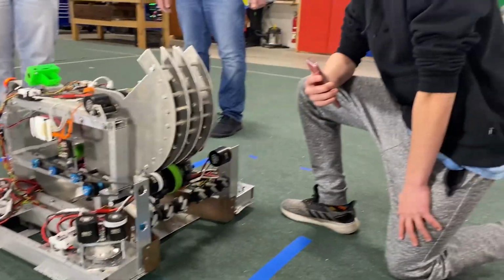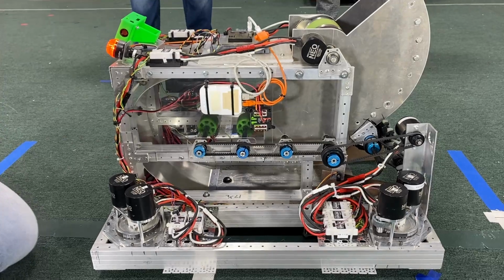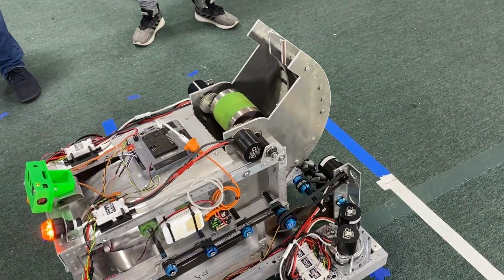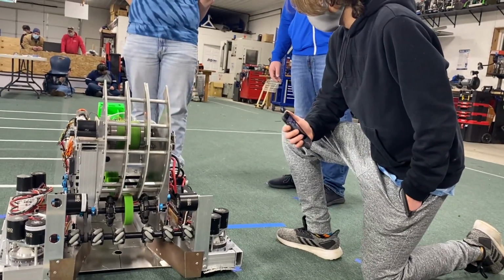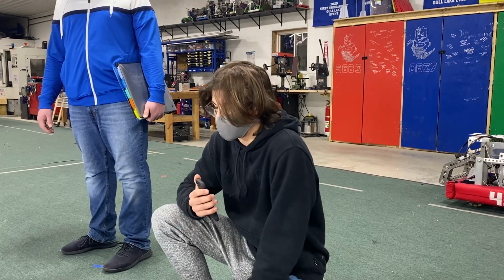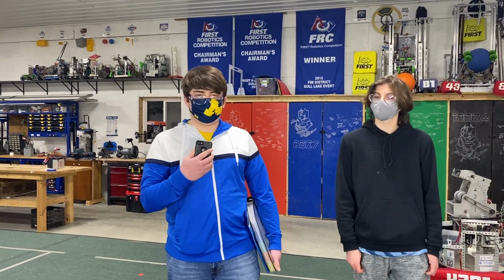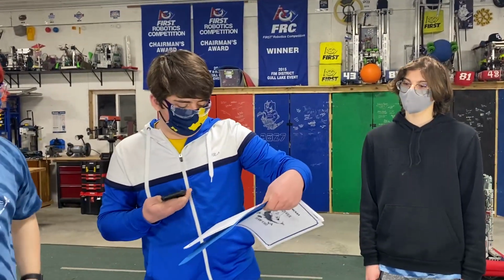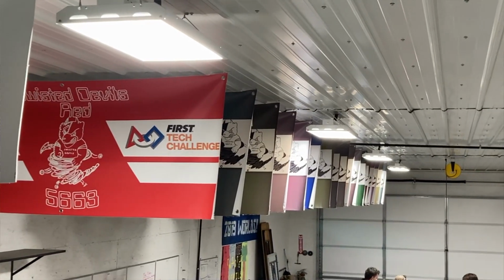Behind the Bumpers FRC 4381 Twisted Devils Infinite Recharge First Updates Now